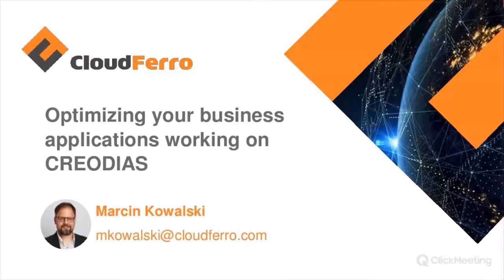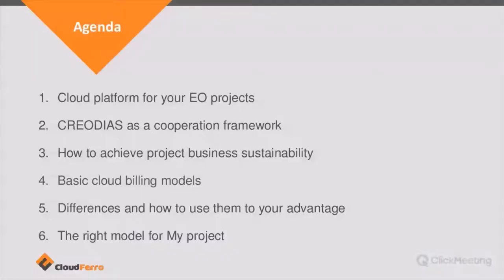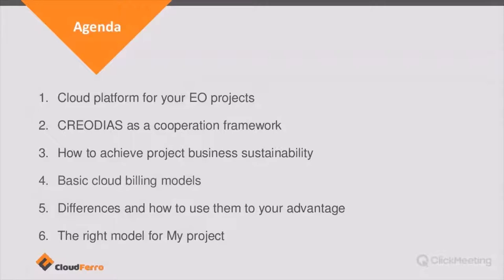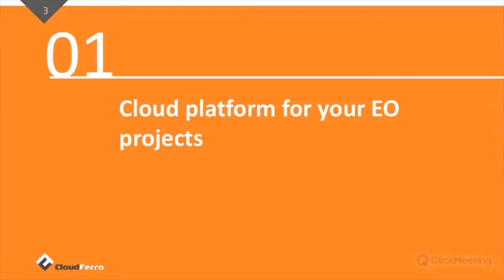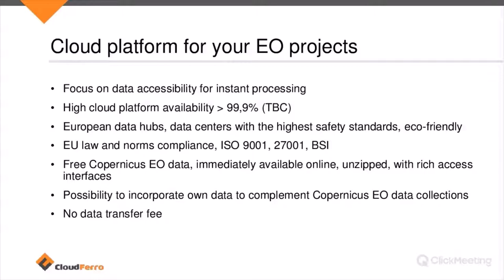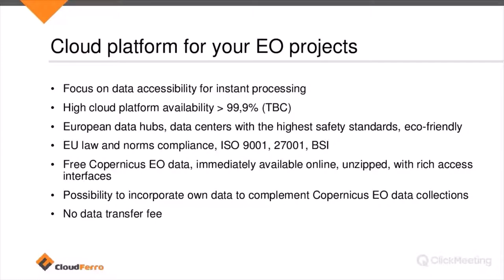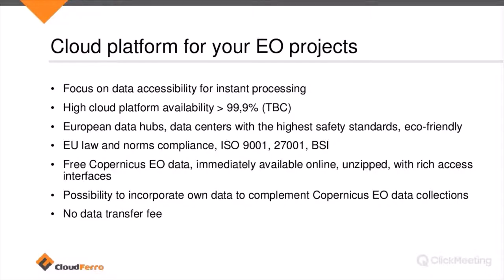Optimizing your business applications working on CREODIAS - webinar by CloudFerro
From the webinar tou will learn:
☛ Analysis of cloud based projects, how to choose the right cloud resources for your specific project
☛ How to set up VM and what are different options of using the VM
☛ What ordering and launching models are available on CREODIAS
☛ How different types of resources are billed and how to choose the right billing model for my project
☛ How to achieve sustainability of cloud based projects – cooperation framework for hosting and sharing your applications, processing and data

Visit CREODIAS platform on: creodias.eu